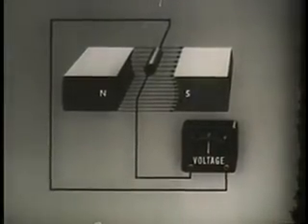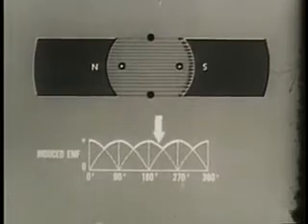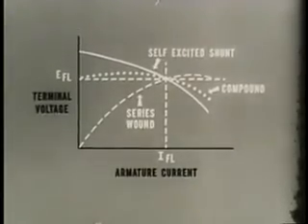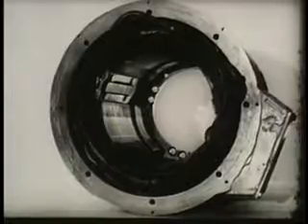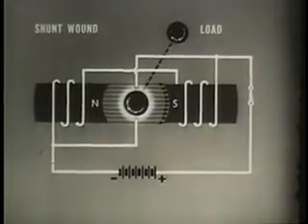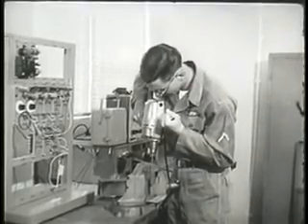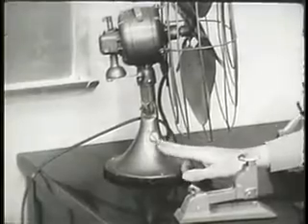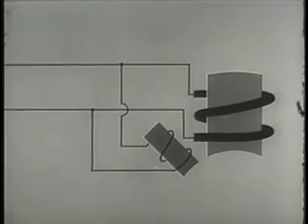"عمل المحركات والمولدات DC And AC MOTORS AND GENERATORS How Do They Work low---- AC , DC"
This video is for educational reasons
"About MOTORS AND GENERATORS "AC", "DC